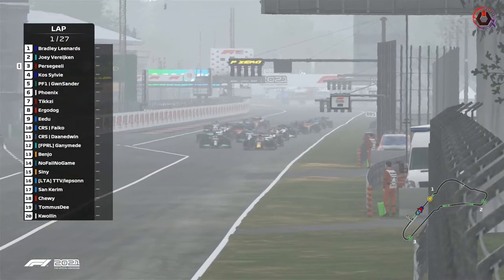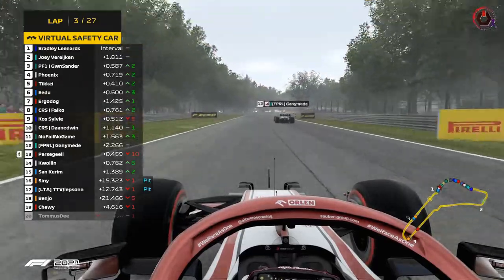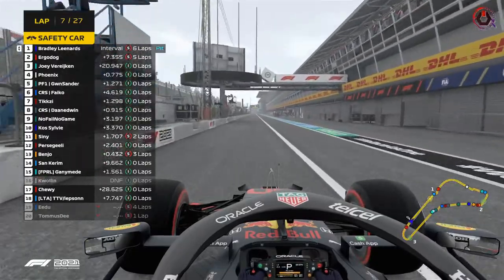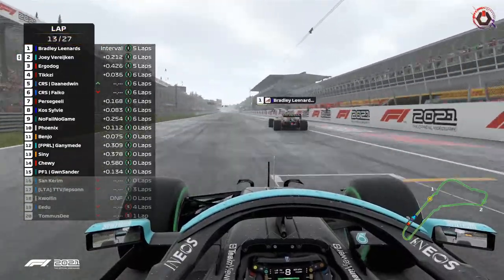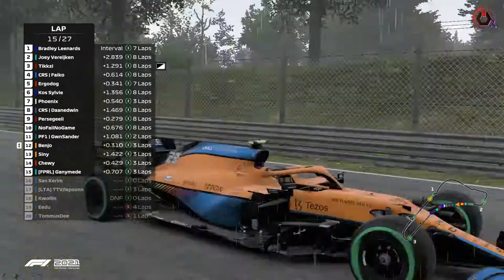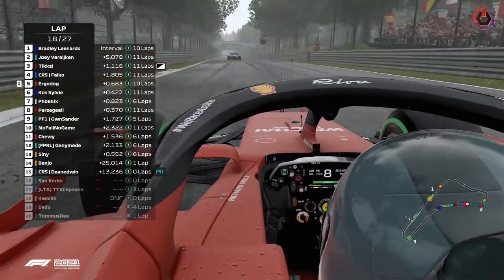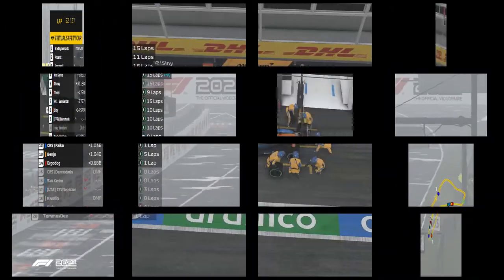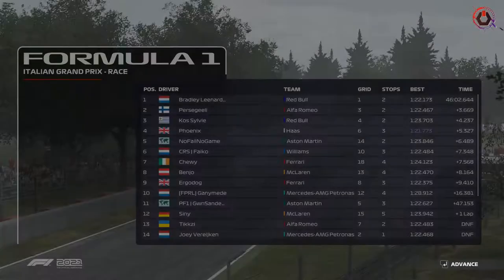Power F1 | Pro Series - Italian GP highlights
Commentators: Biggles & Rikitty